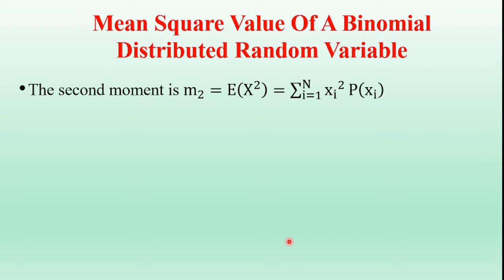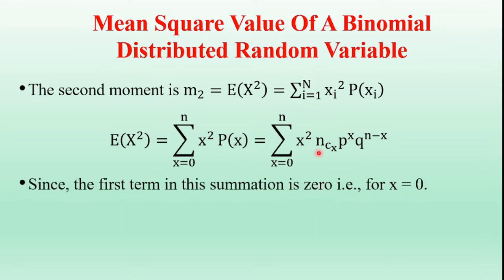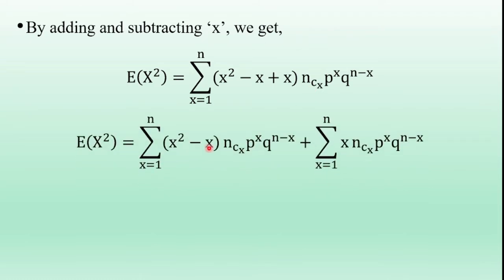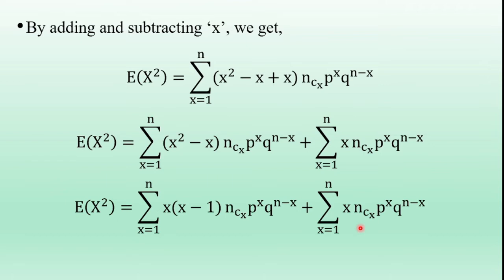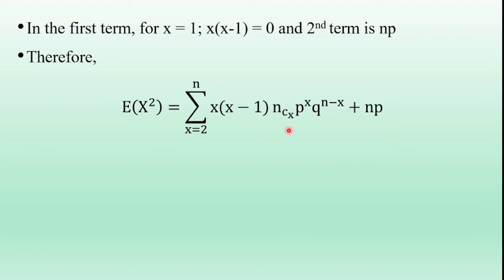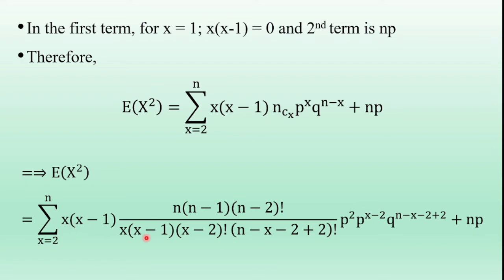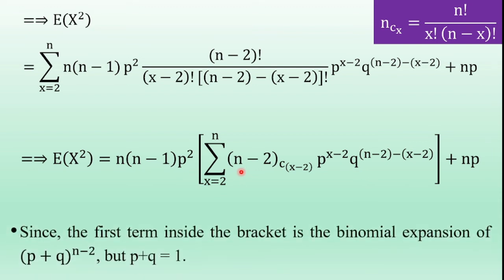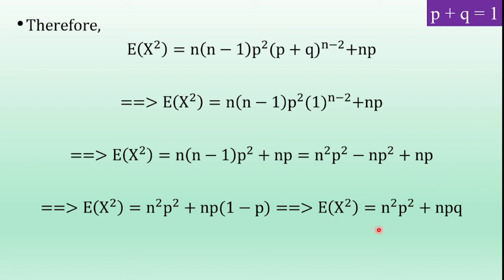Mean Square Value Of A Binomial Distributed Random Variable